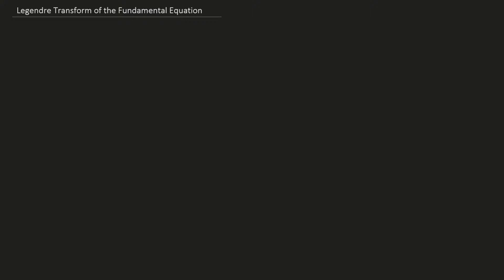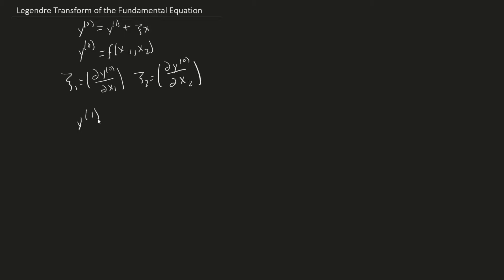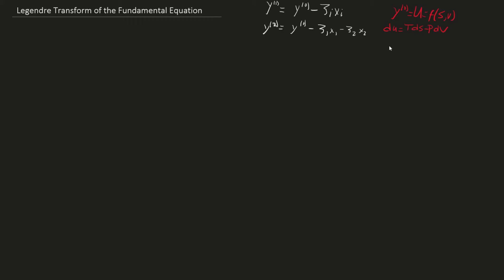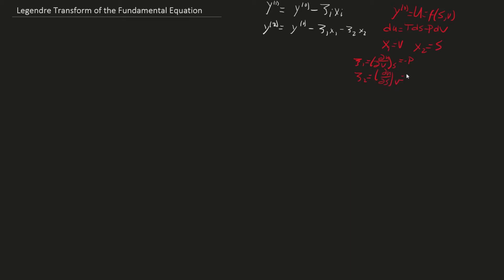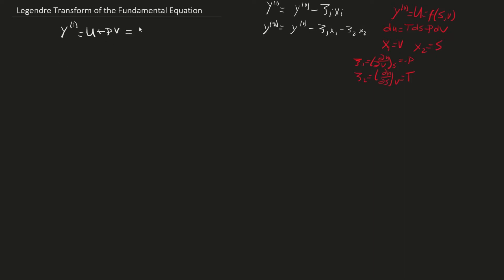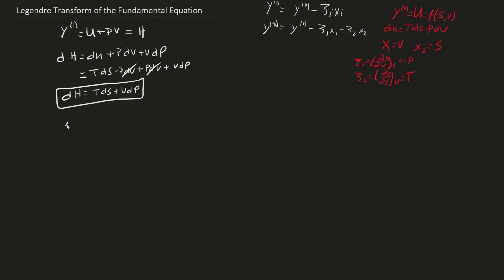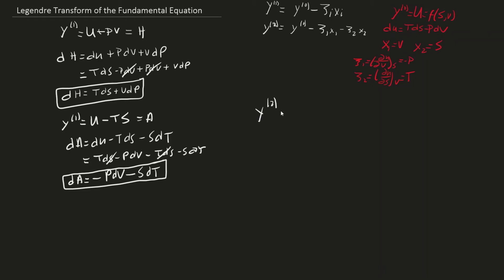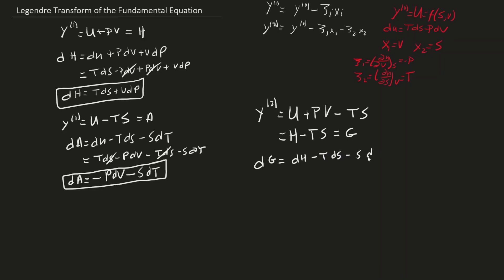Thermodynamics: Legendre Transforms of the Fundamental Equation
The Legendre Transform is used to reconstruct the Fundamental Equation to derive the equations for Enthalpy, Helmholtz Free Energy, and Gibbs Free Energy. This technique is very useful if one forgets the equations for the other potential functions.

Here is a link to the book for a more detailed description of Legendre Transforms:
Refer to page 144